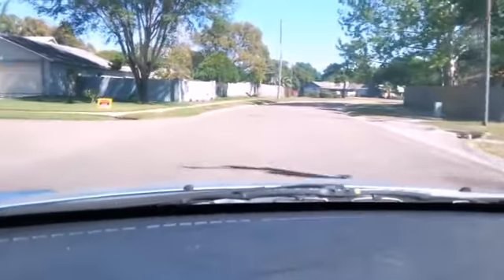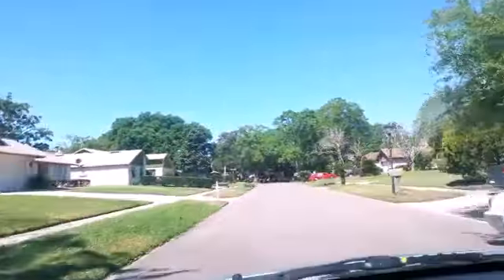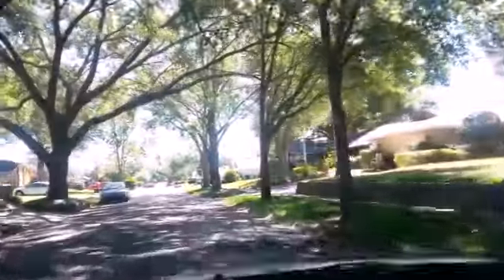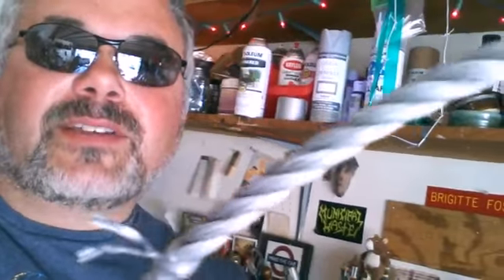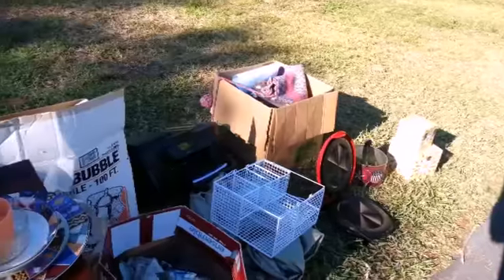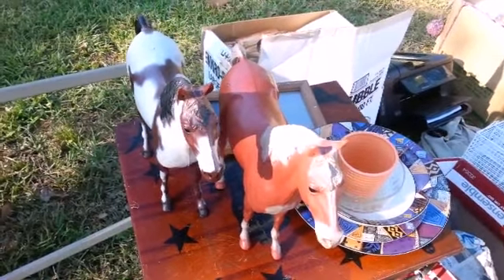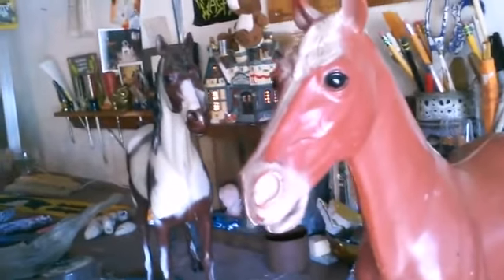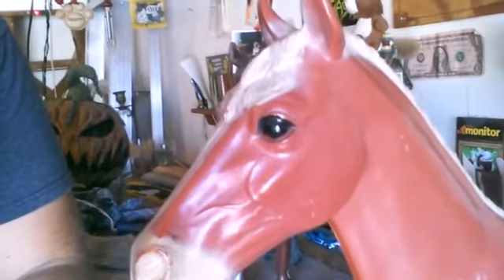HORSING AROUND on a Saturday!